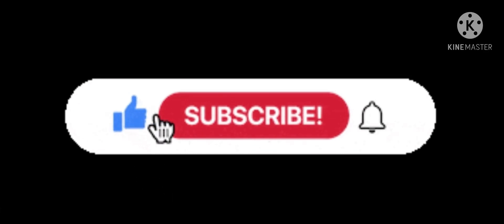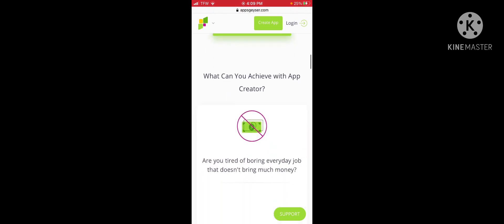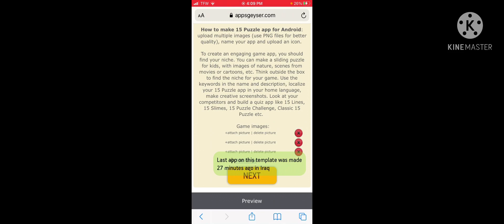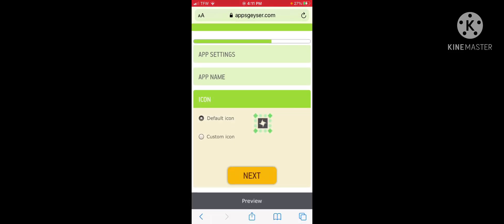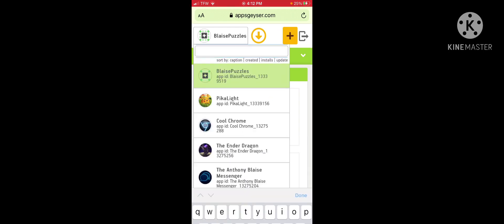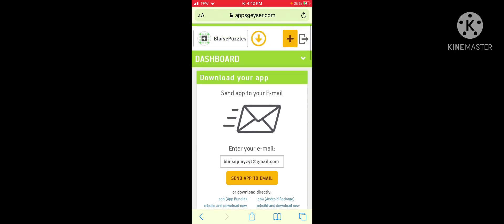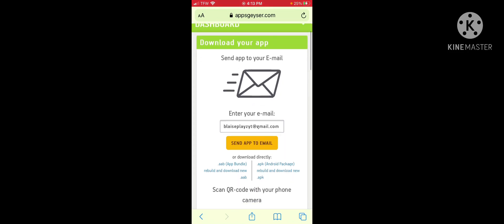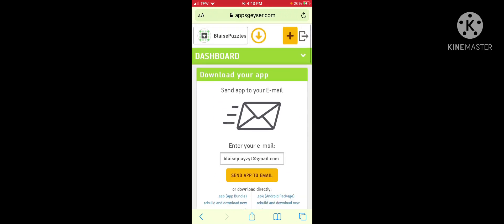Custom APK Maker! I made a Custom Browser! (AppsGeyser)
I made a custom browser and no this video is not sponsored I just thought i might show it off since it is so good and cool in my opinion! :)

Apps I have made (only works with devices that can install APK's like amazon fire devices, android devices, and chromebooks with developer mode on) Those are just a few there are probably more devices that can install APK's so don't get upset if you don't have one of these.

I had two but they are unaccessible if I get ahold of them then I will put them in here :)

Apps I created/made

Works! - YouTube - To bypass my other phone restrictions

Fail - Minecraft Dream Team Songs - There is an updated version of this

Works! - Minecraft Dream Songs - Updated Version

Works! - My Favorite Songs Anthony Blaise - Even More Updated Version

Works! - The Anthony Blaise Messenger - Messenger App

Works! - The Ender Dragon - Tap the Cookie Game except the background is the End and the cookie is the Dragon

Works! - PikaLight - Updated Version - Custom Browser - The one I was talking about

Works! - BlaisePuzzles - App I made in the video

Also I apologize for not putting in Dream's Song "Roadtrip" in any of the apps it completely slipped my mind but it is one of my favorite songs! Sorry again!